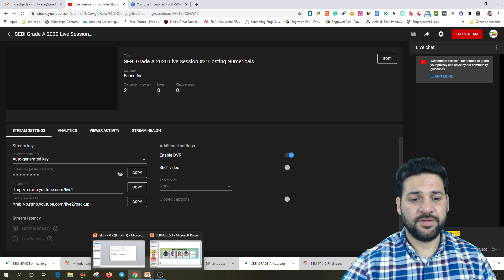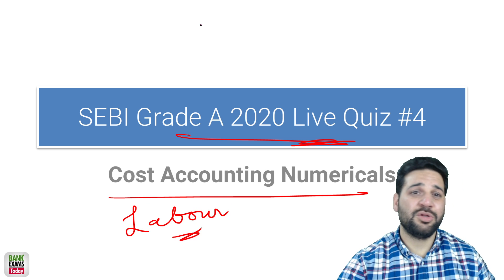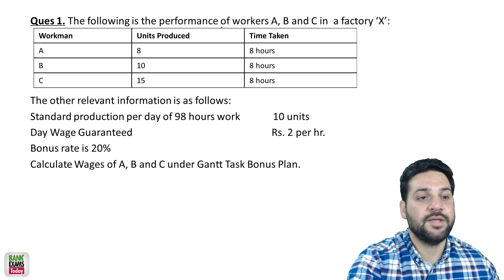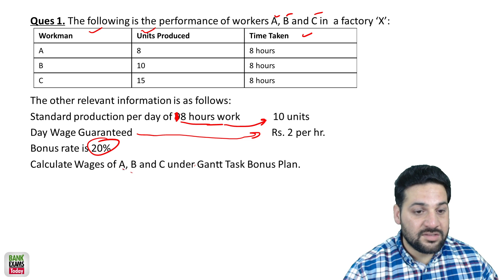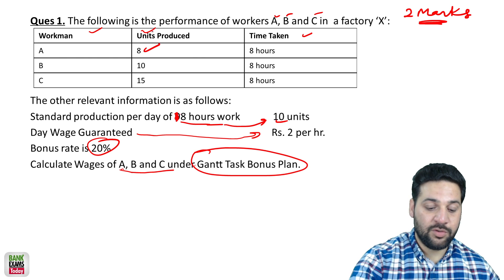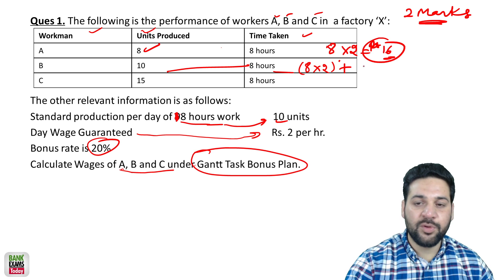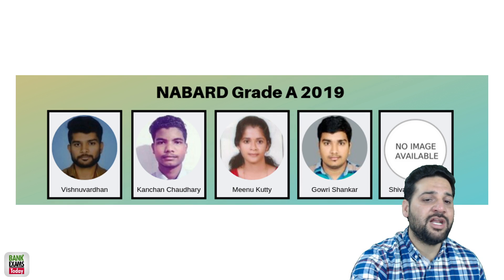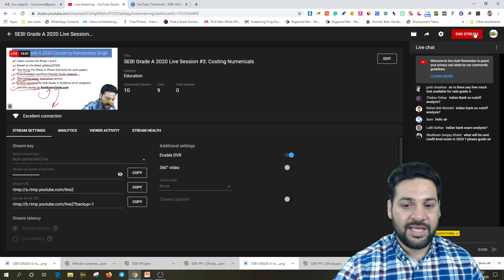SEBI Grade A 2020 Live Session #4: Costing Numericals